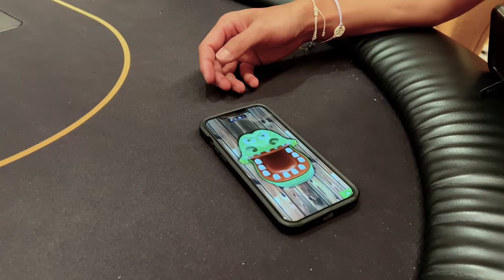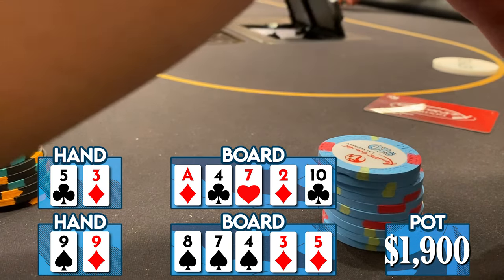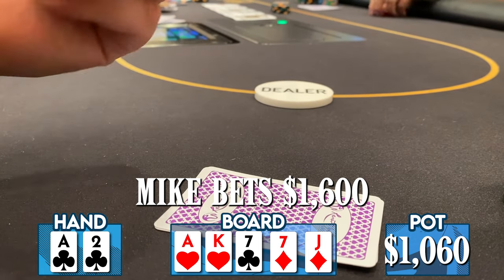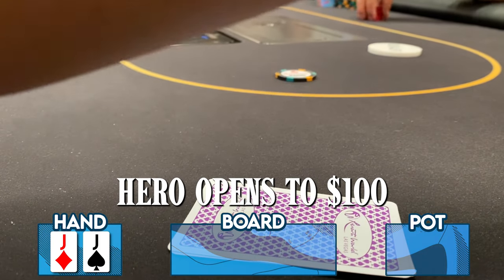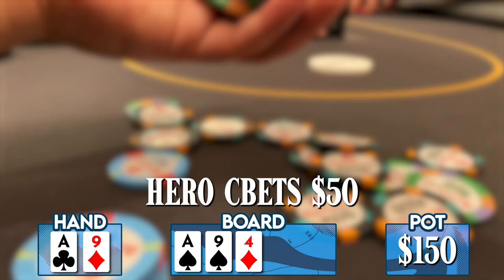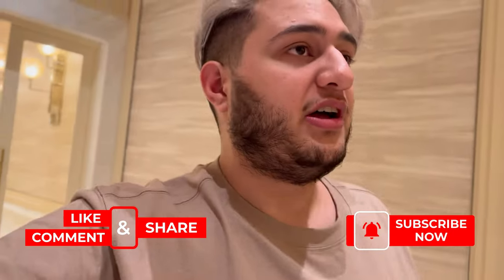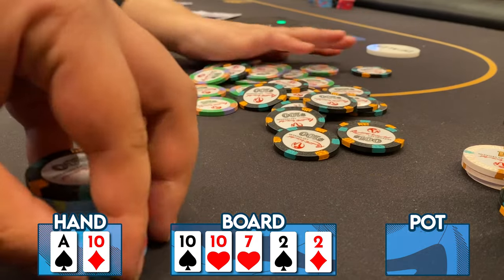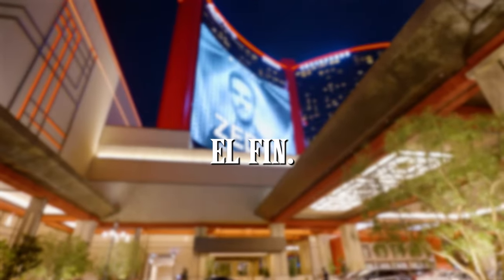HIGH STAKES PRIVATE CASH GAME with RAMPAGE | Poker Vlog | Close 2 Broke Ep 108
CODE: "C2B"

Thank you all for 16k Subs. This is just the beginning.